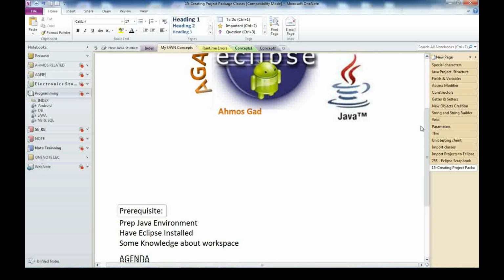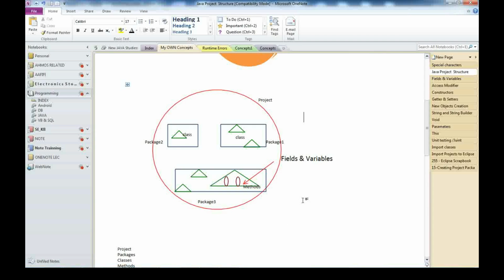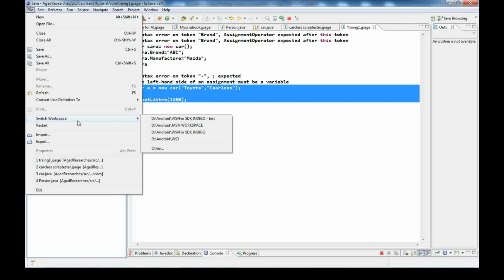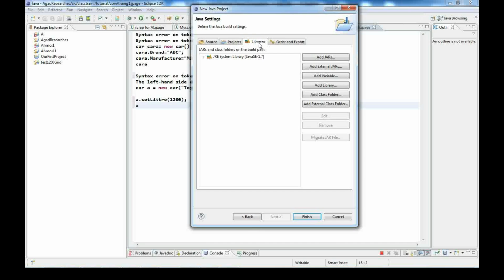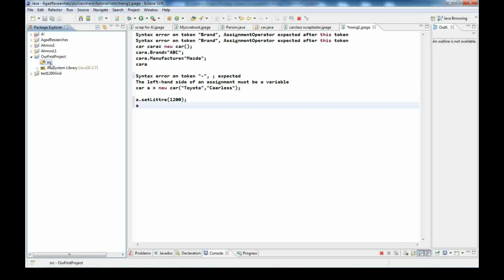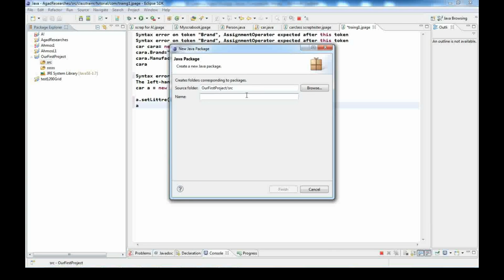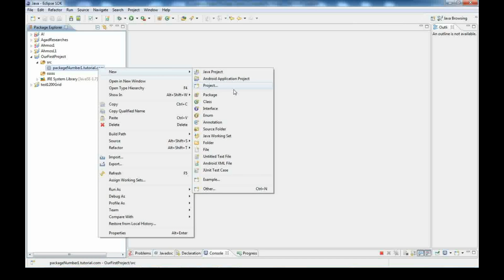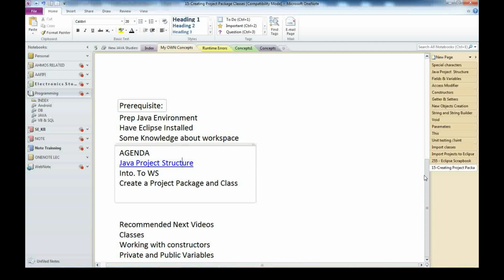15-Creating Project Packages Classes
A Complete JAVA Training to reach Android Programming for smartphones.and a complete Android Development Tutorials.
Instructor :Eng. Ahmos Moawad Gad El Rab BSC in Electronics & communication